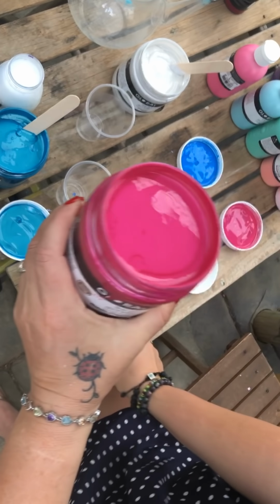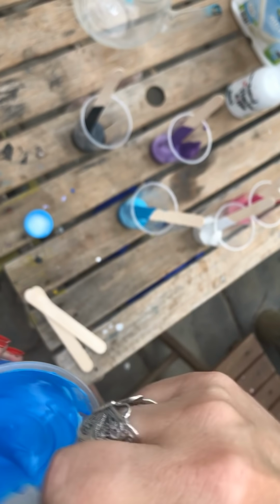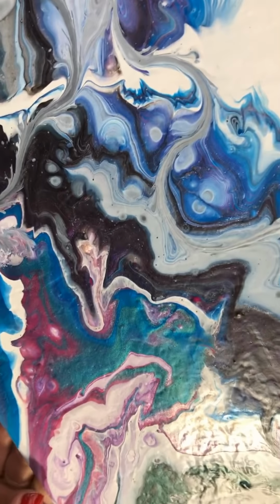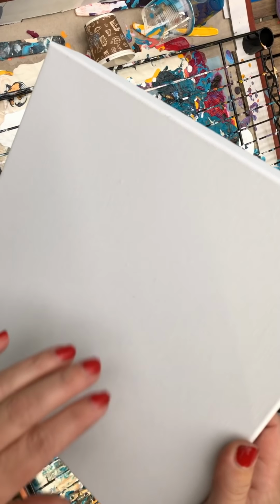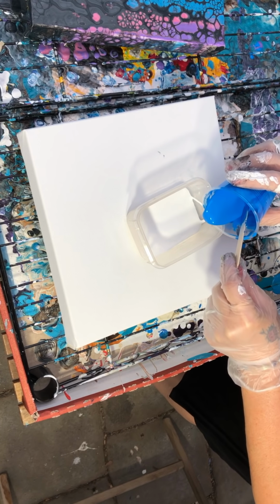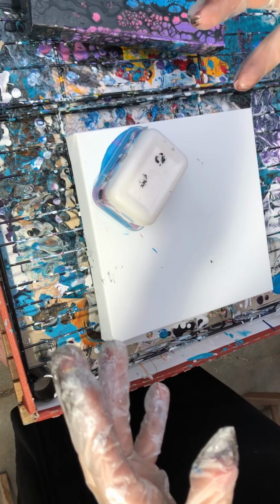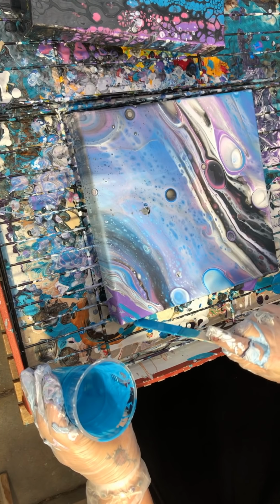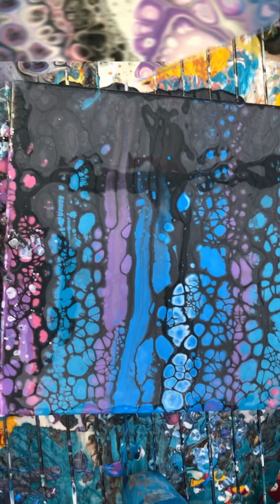#46. Pouring with metallics. Tips ideas. Flip cup with square container and swipe. Cells & 💖✨fun!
Today’s video show cases the global paints metallic range. These are a thick luscious impasto, and many Australians pouring enthusiasts love using the global range. People from other countries- know your metallic paints will most probably perform like these too.

We go through how to mix metallic paints and bring them to pouring consistency.

How much silicone to add.

And we experiment with these paints doing a flip cup and a swipe. The flip cup is using a square container- and it’s interesting.

Beautiful paints with beautiful outcomes...

I hope you enjoy watching this fun clip.

If you’re a pouring enthusiast, or a fluid art lover- please join us in this Facebook group where you can learn everything you need to know about fluid arts